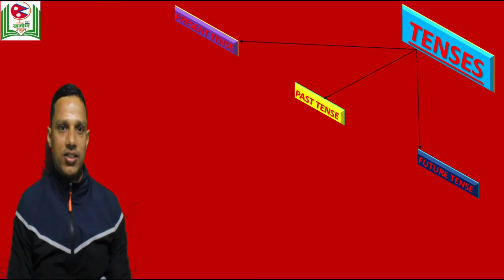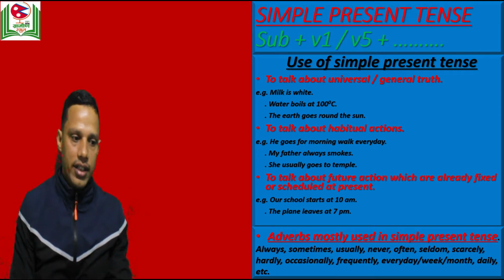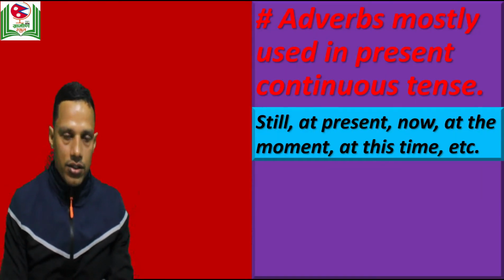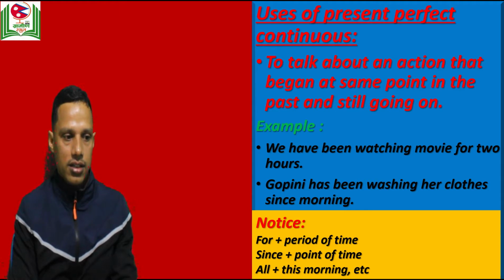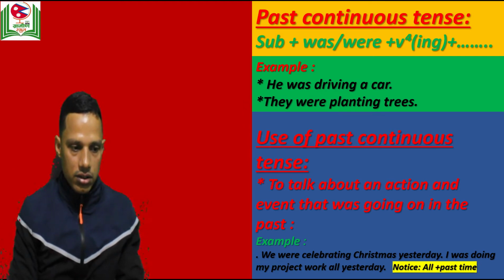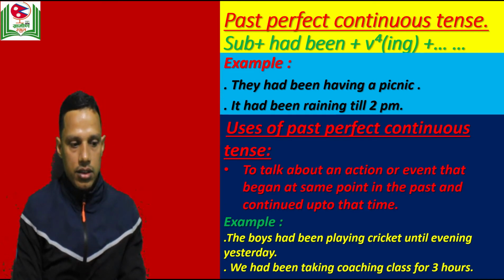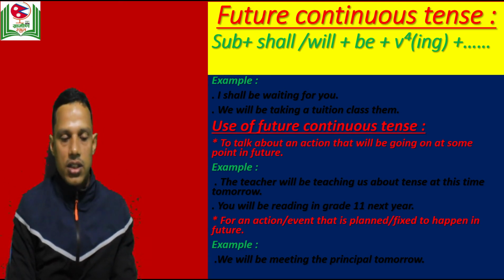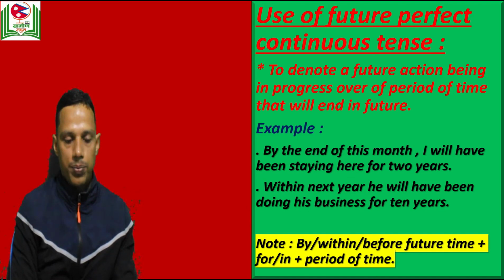Class 10 - Tense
SEE Class 10 || Grammer || Tense